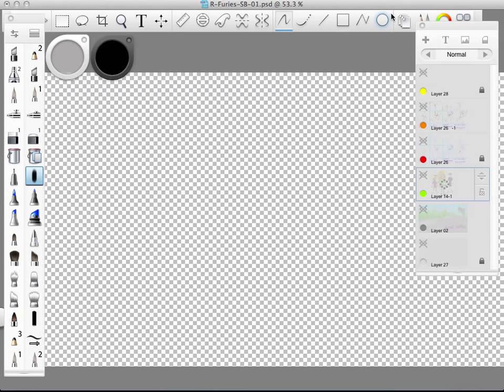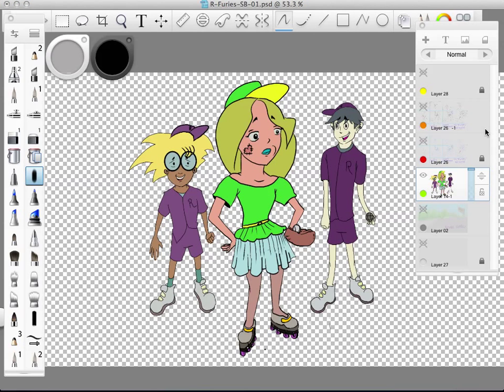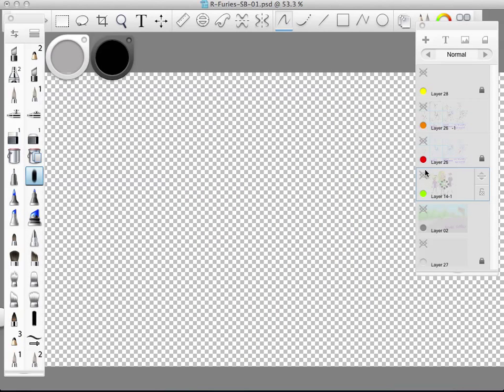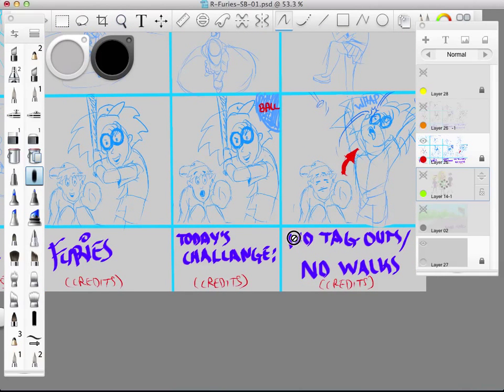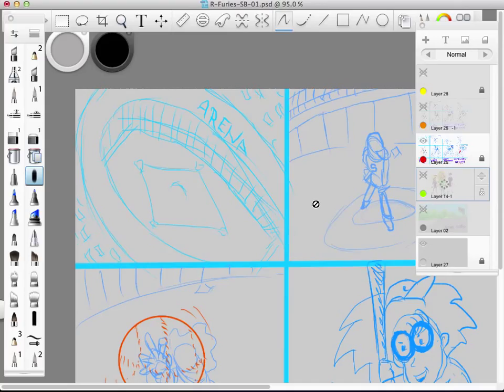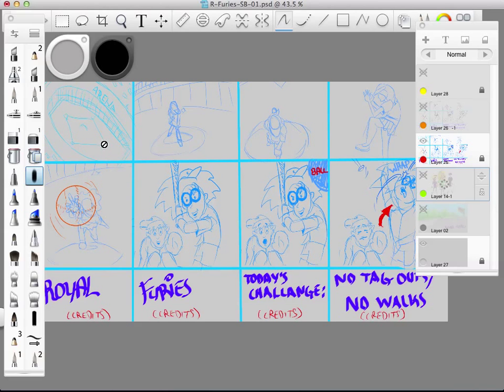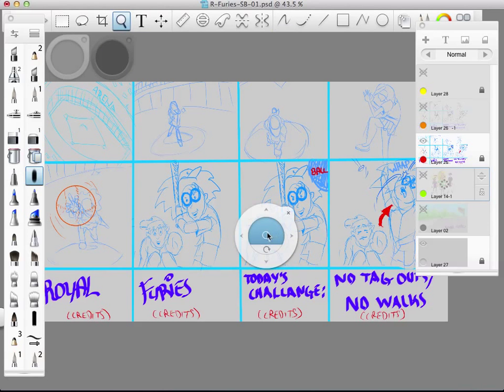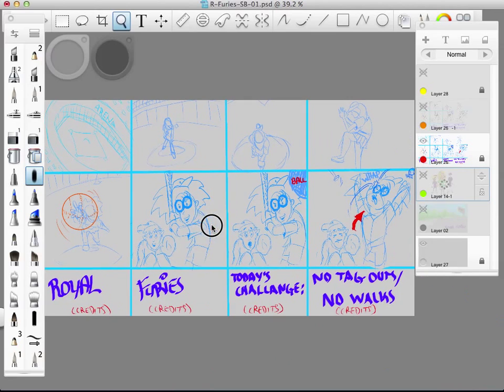02 Rough Storyboarding